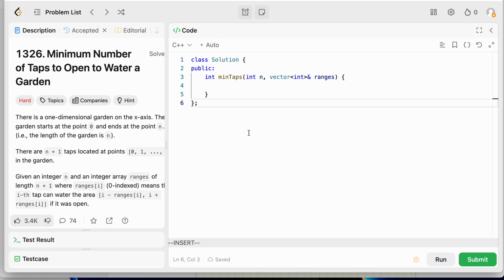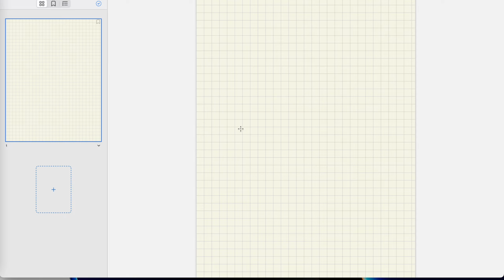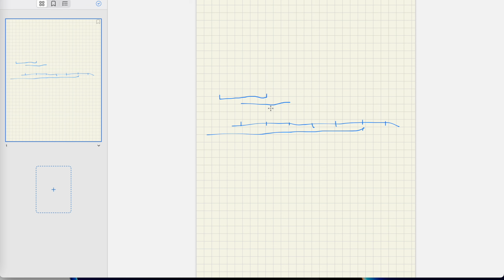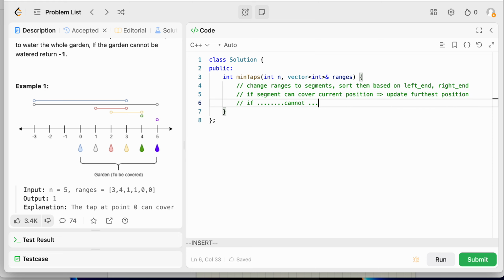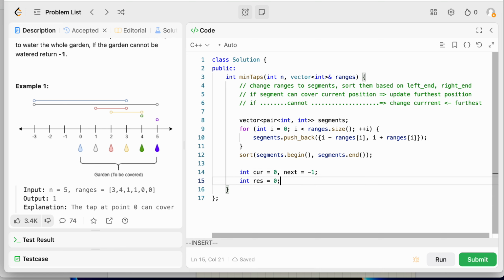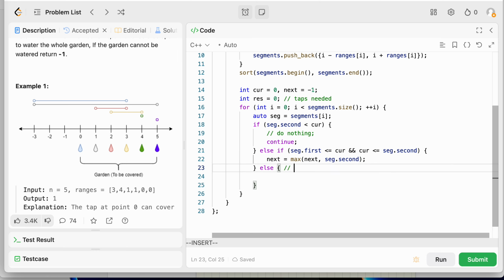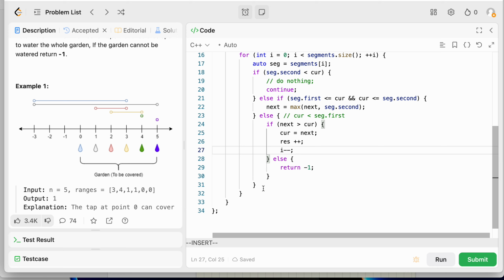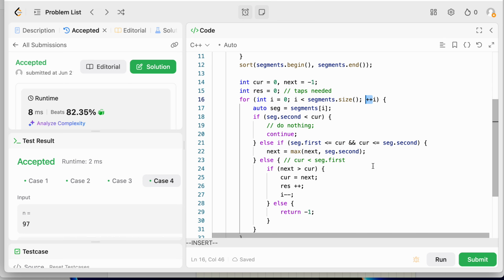1326 Minimum Number of Taps to Open to Water a Garden (Leecode hard)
Array
Dynamic Programming
Greedy